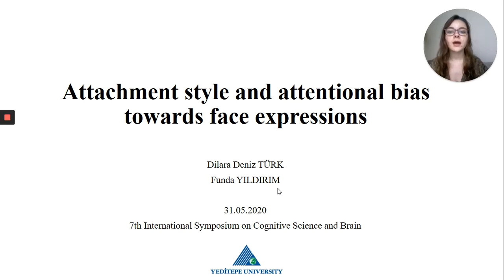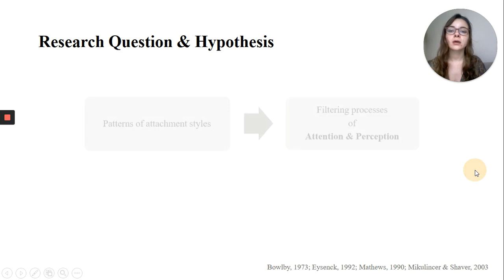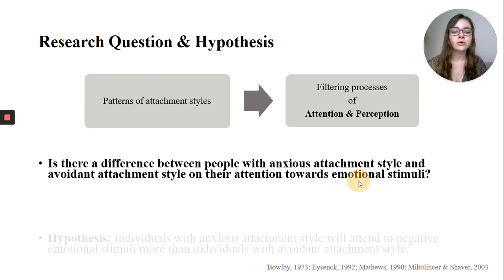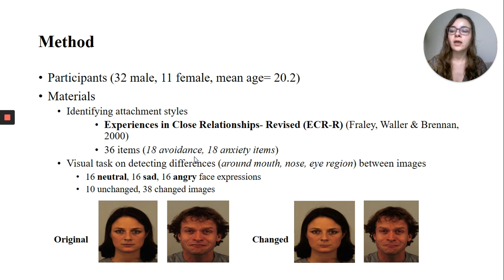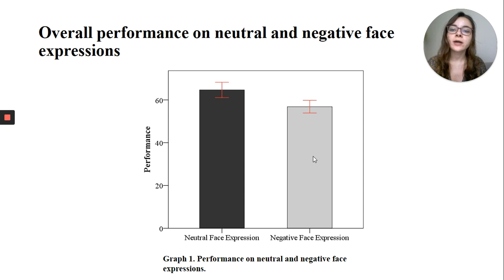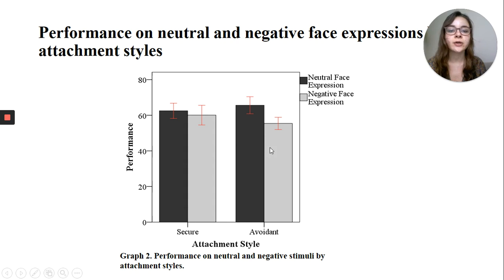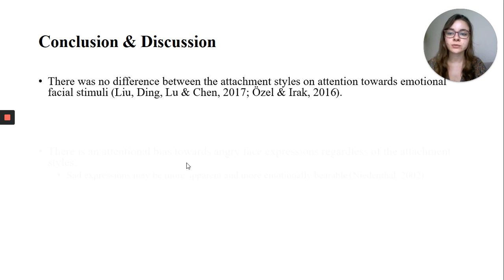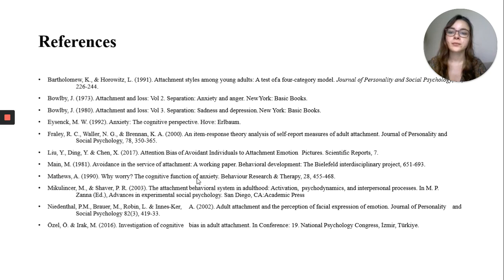ISBCS 2020 - Poster #10 - Dilara Deniz Türk, Funda Yıldırım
Attachment style and attentional bias towards face expressions